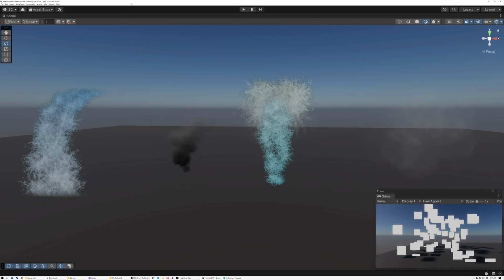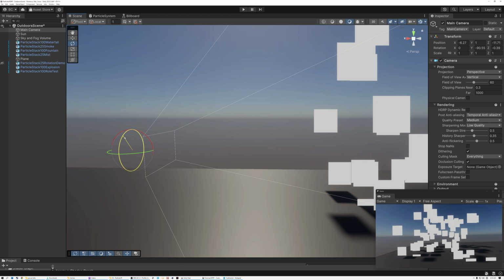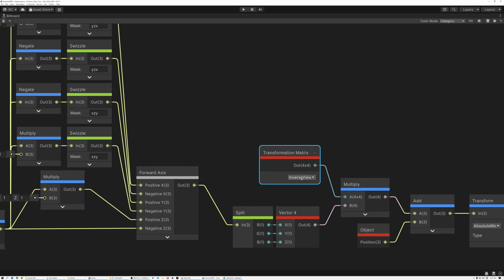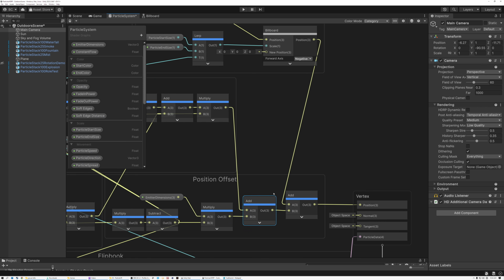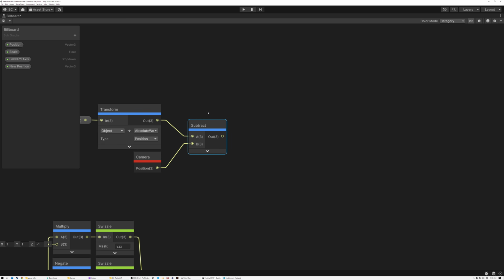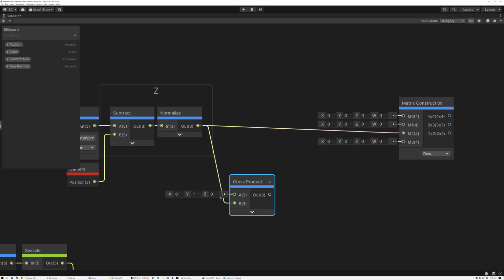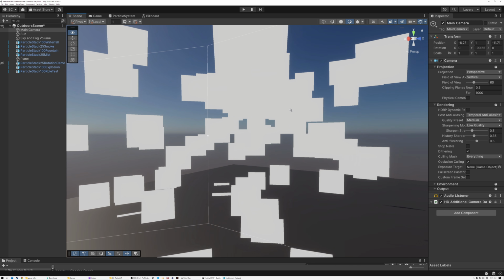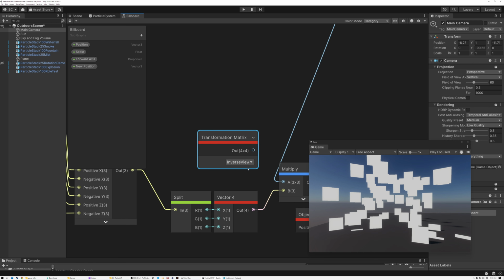Adapting the Particle System for VR - Advanced Materials - Episode 56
In this special add-on episode, we adapt our particles system for the special requirements of VR - including making the particles face the camera instead of aligning with the view plane, and making them staying oriented in the world when the player's head tilts. This episode is only in Unity.

Here's last week's tutorial that shows how to make particles spawn all at once instead of in a steady stream:

Theme Music
Peace in the Circuitry - Glitch Hop